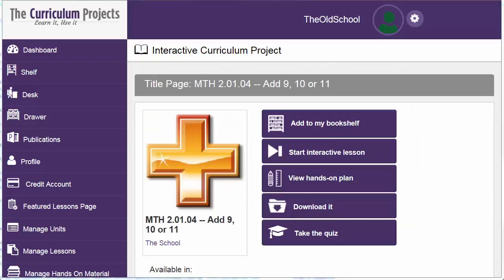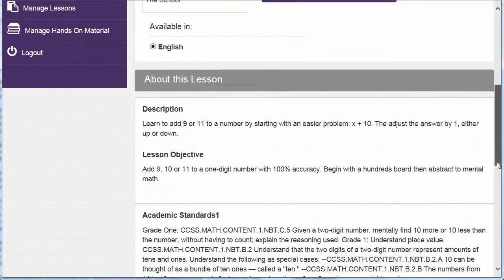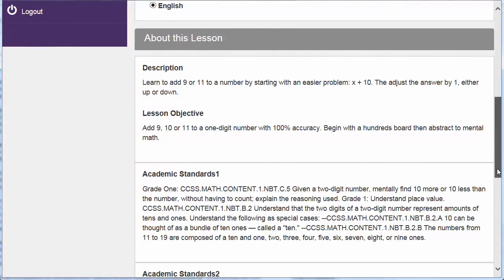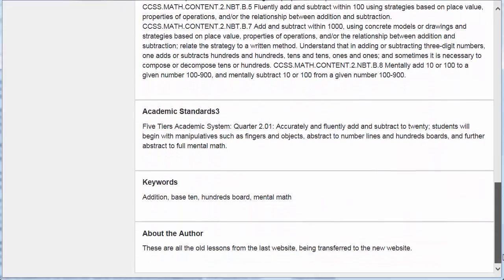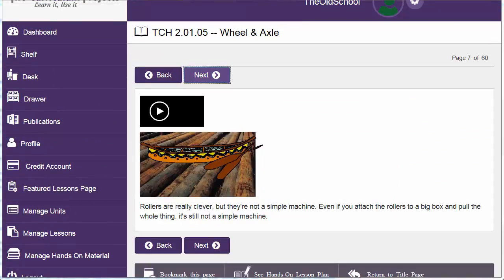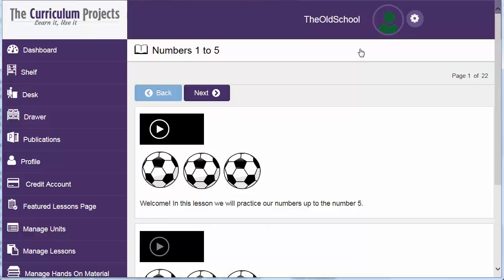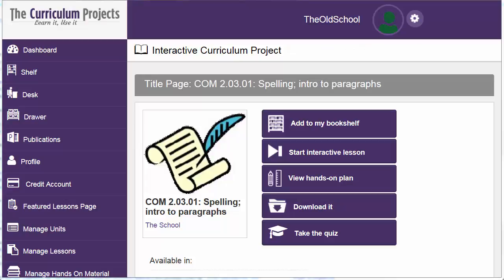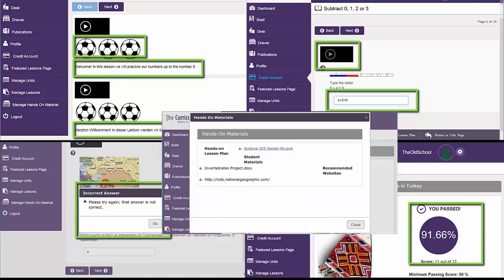Partners Video 2015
How teachers, schools and colleges of education can partner with the Interactive Curriculum Project to create a few online, interactive, multimedia, multilingual lessons and hands-on lesson plans and then have access to a thousand lessons across eight subject areas.